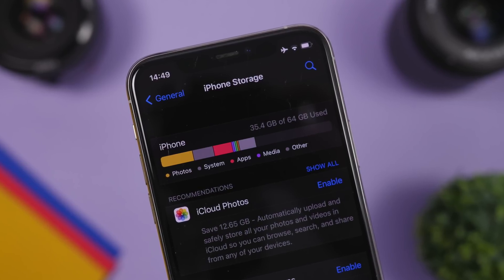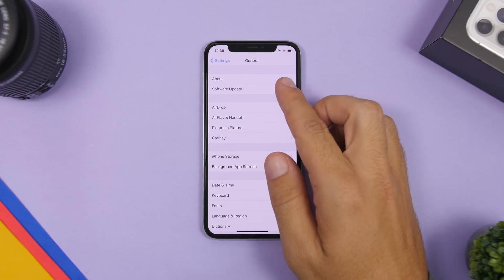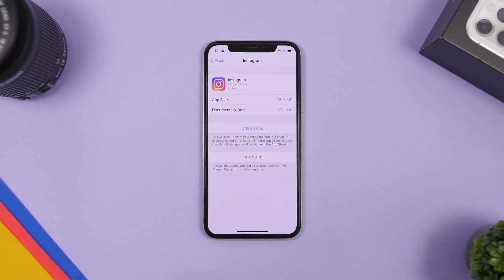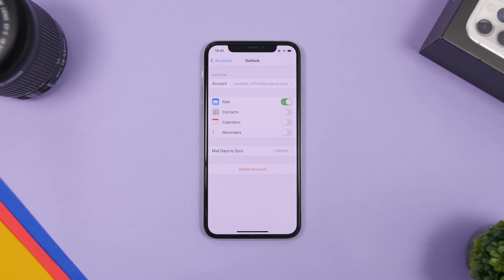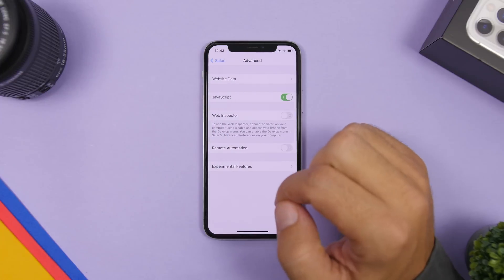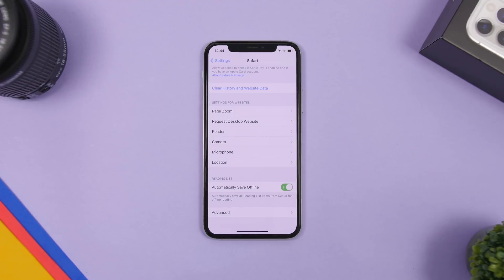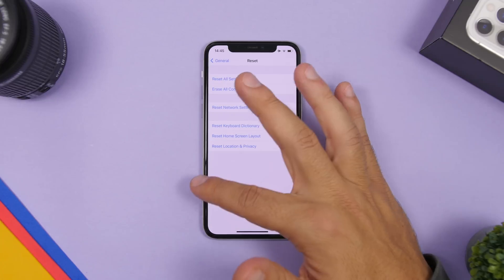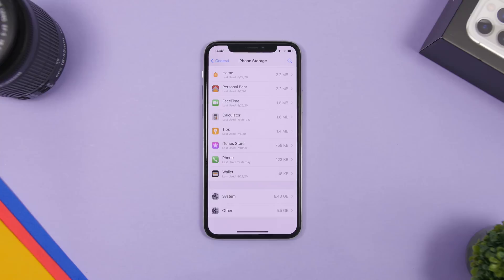How To Delete OTHER Storage on Your iPhone ( 2020 )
Free up iPhone Other storage. Delete iPhone other storage and Increase the free storage on your iPhone by deleting stuff from the Other that is just taking space on your iPhone

Get more free space on you iPhone by removing files that are taking a ton of space and managing your settings and app the proper way. These tips and tricks will help you get more free storage on you iPhone.